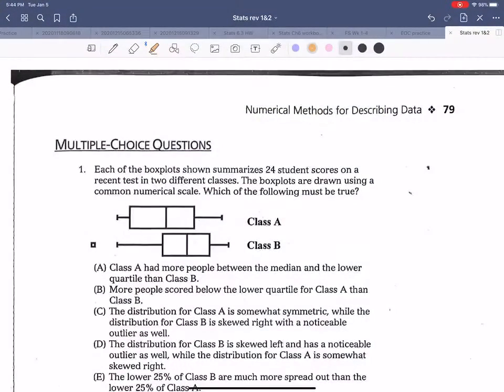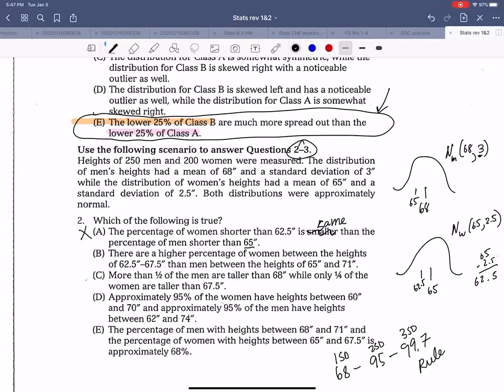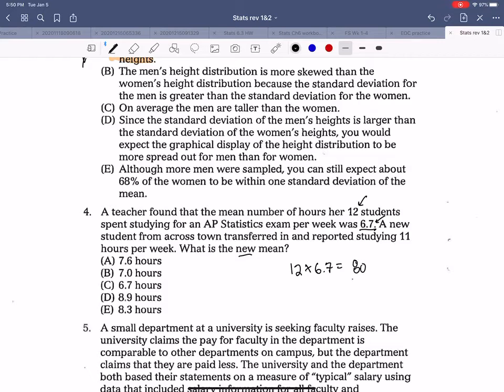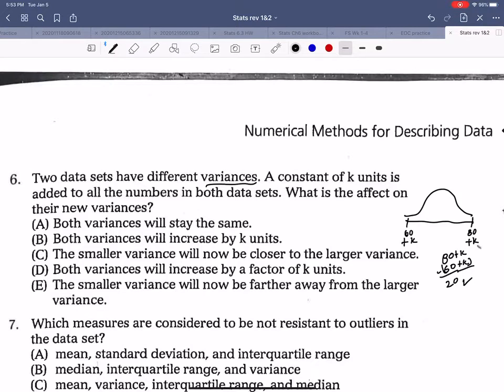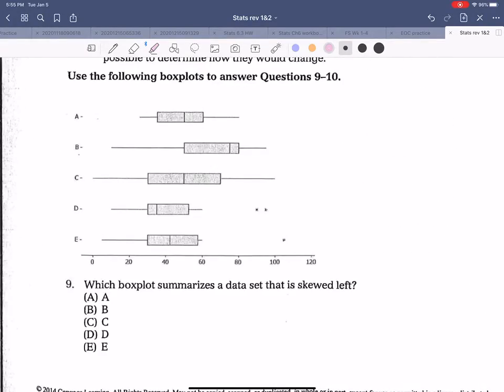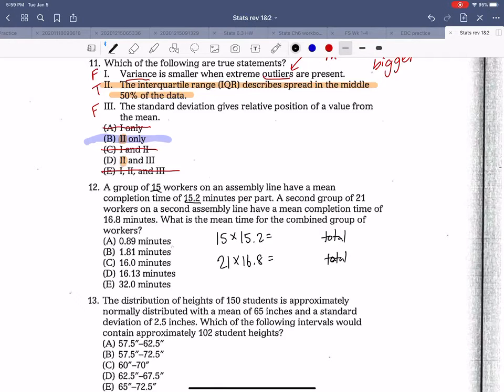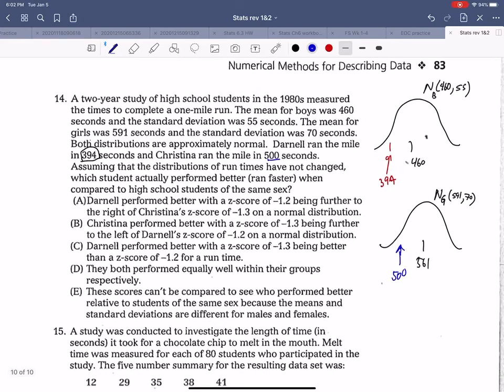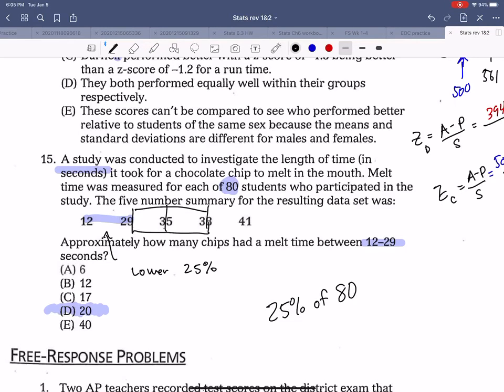Stats Ch2 Review